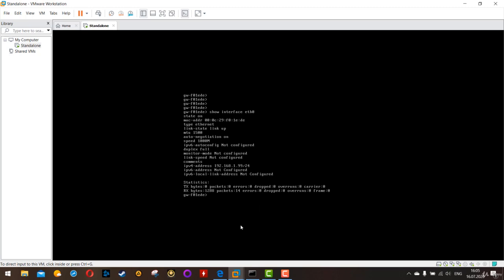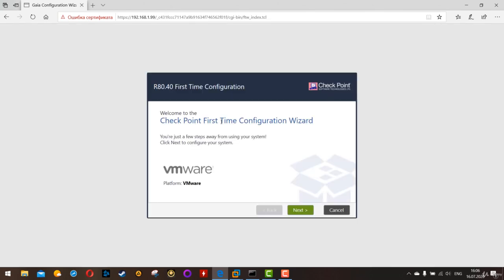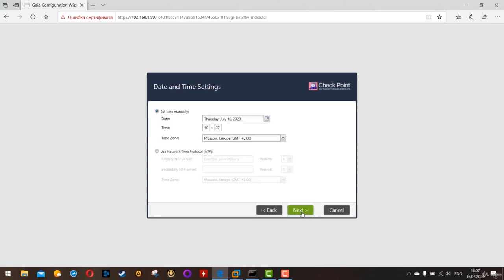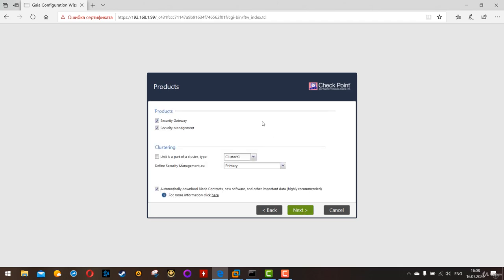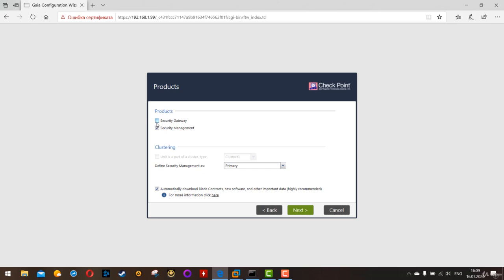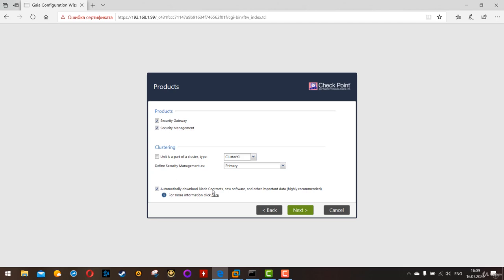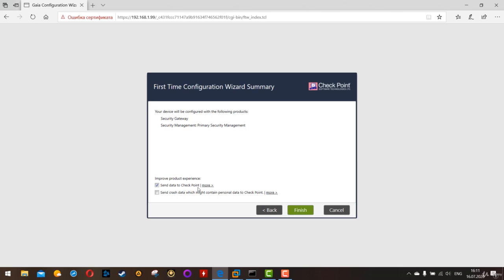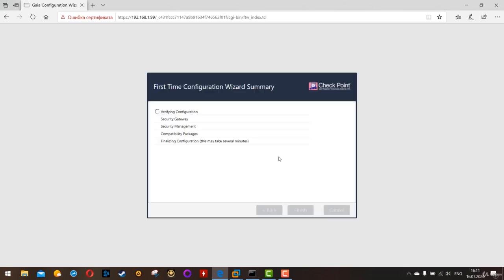10 First Time Configuration wizard part2